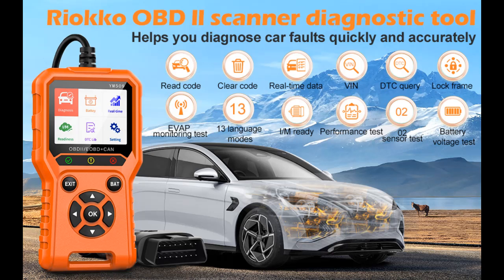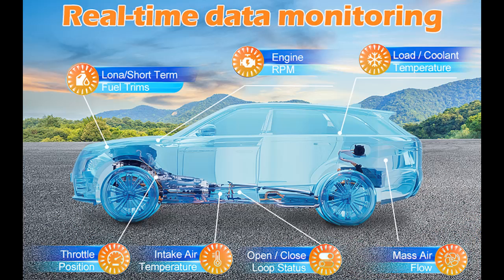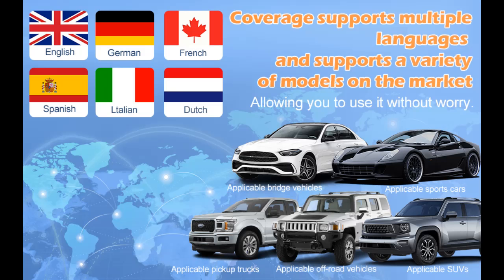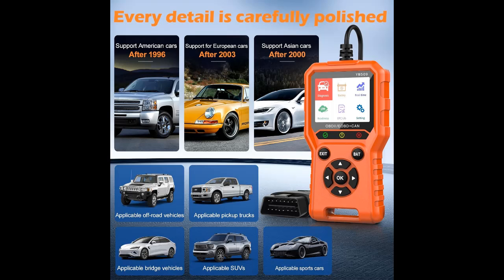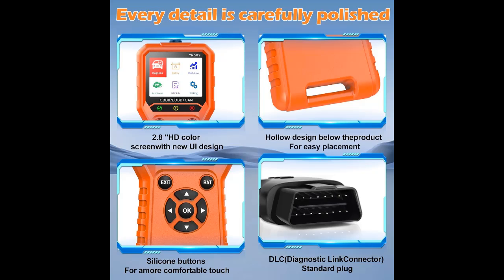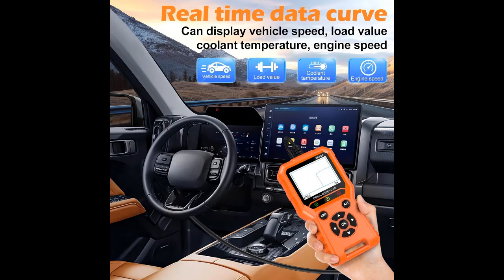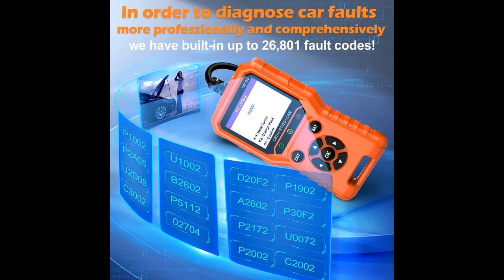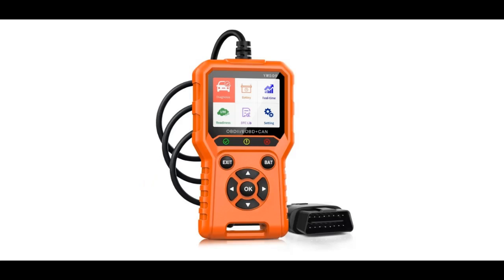Riokko YM509 Professional OBD2 Battery Tester Live Data Battery Code Reader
Key Features| Riokko YM509 Professional OBD2 Battery Tester Live Data Battery Code Reader, Color Screen OBD2 Scanner Diagnostic Tool, Check Engine Light/Smog Emission Test / O2 Sensor Test/Battery Voltage Monitoring

Get more feature or details in text (Features/Reviews/etc...) Please follow link as 👉🏻👉🏻👉🏻